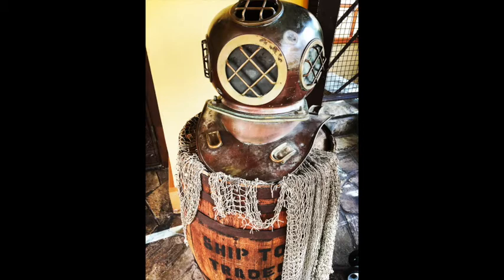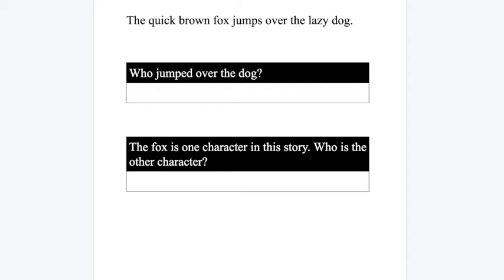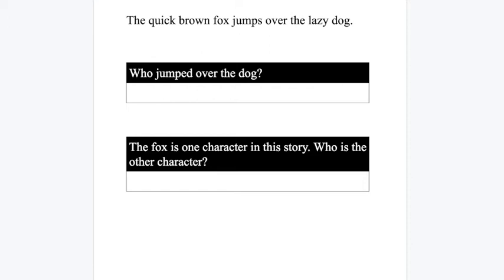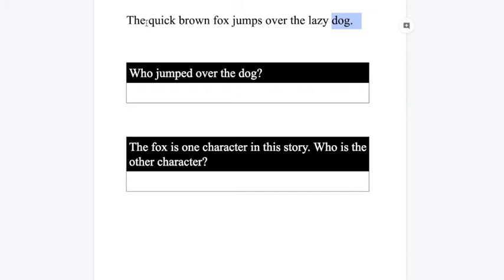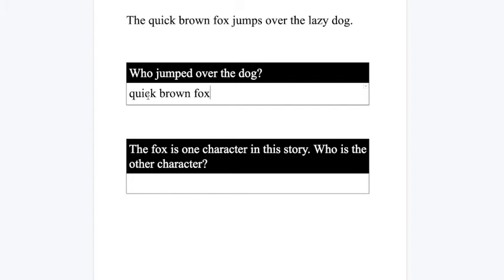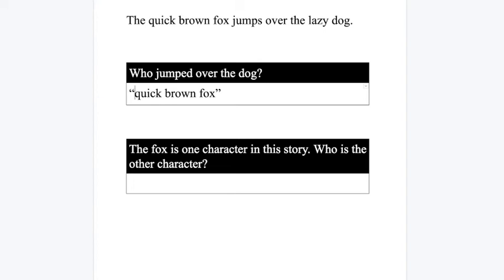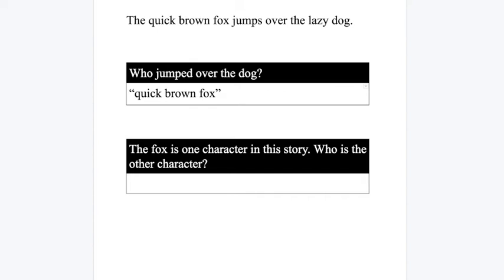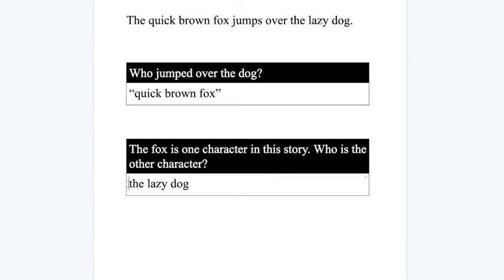How to copy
There is a wrong way and then there is the correct way.